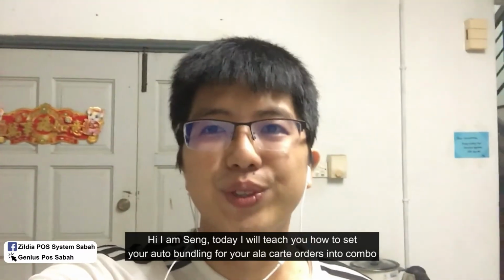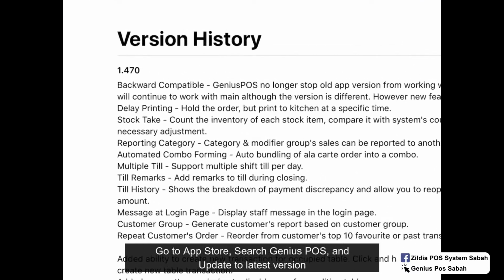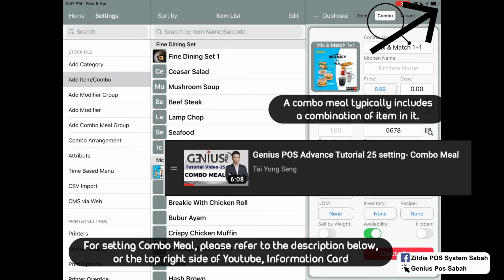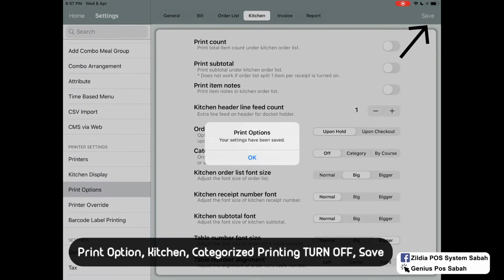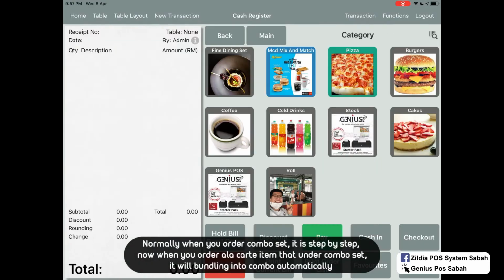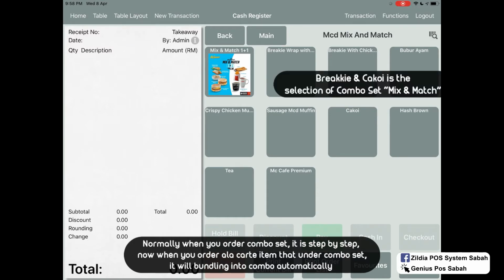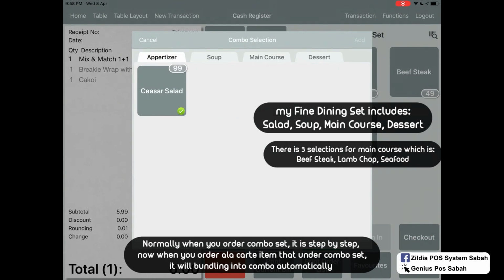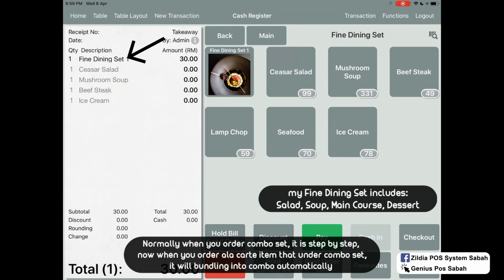Genius POS Advance Tutorial 33 Automated Combo Forming(Auto Bundling of Ala Carte Orders into combo)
In this episode of the Genius POS tutorial video, Seng shows you how to Auto Bundling of Ala Carte Orders into a combo.